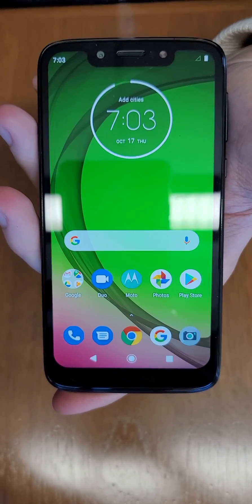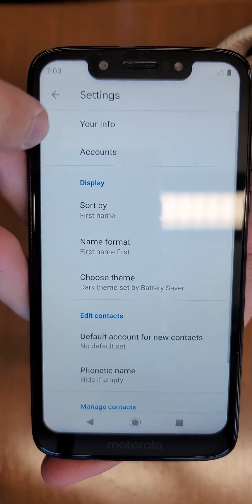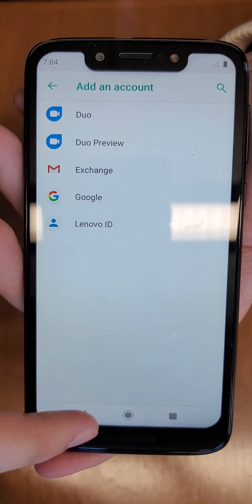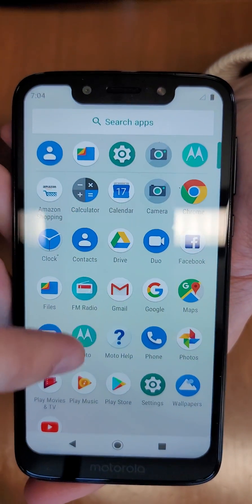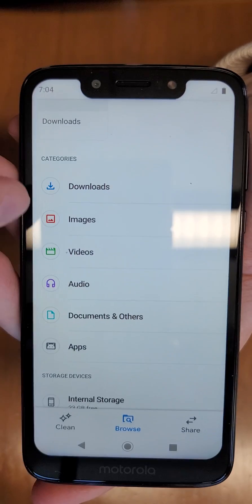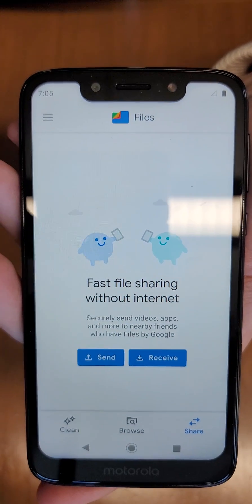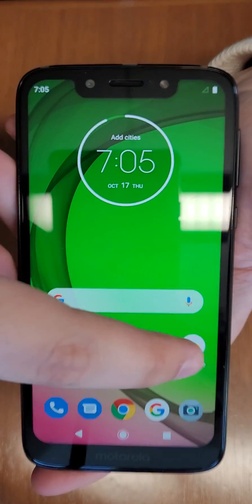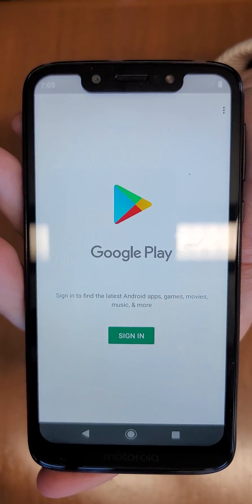Motorola G7 Play - How to Transfer Contacts and Data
How to Transfer Contacts and Data off your Motorola G7 Play device